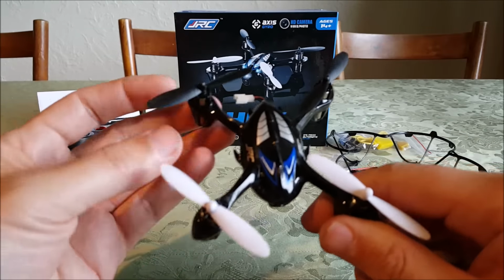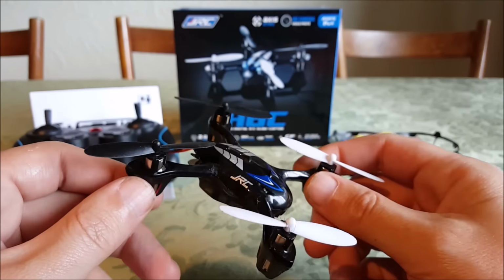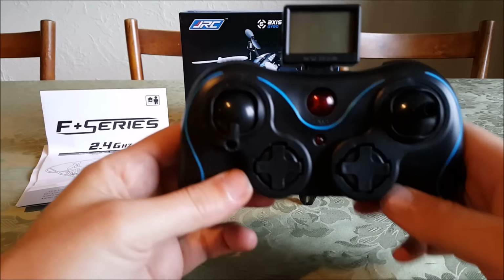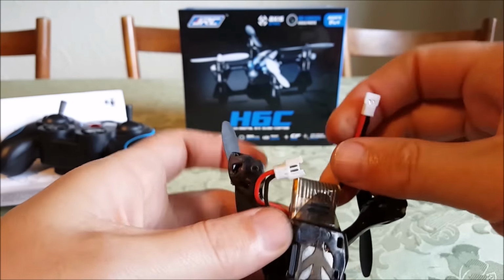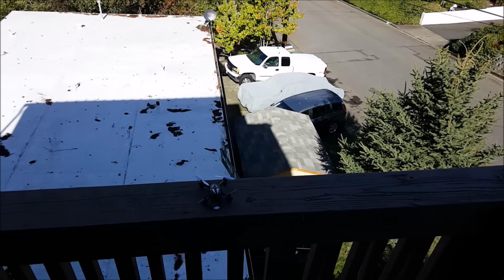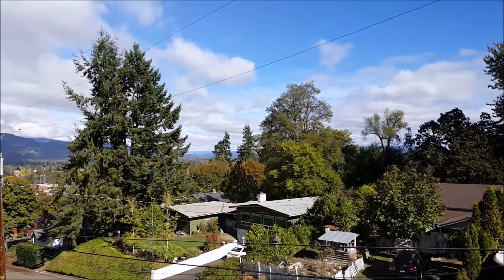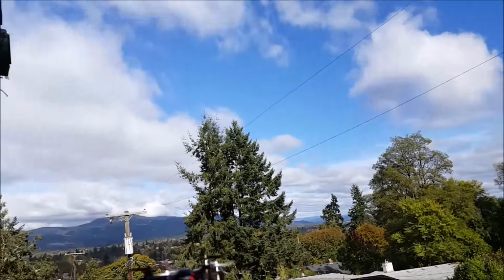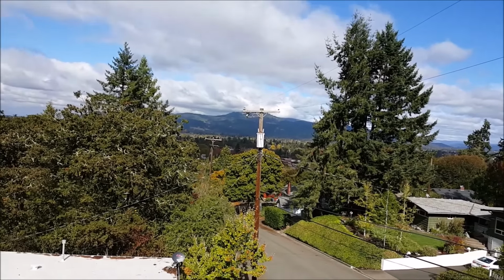Quadcopter Review: JJRC H6C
Review and flight demo of the JJRC H6C. The on board flight video is from the farm instead because I forgot to put in the SD card. Haha.